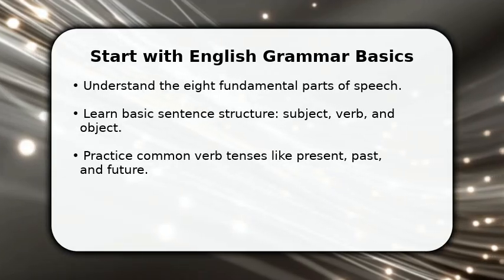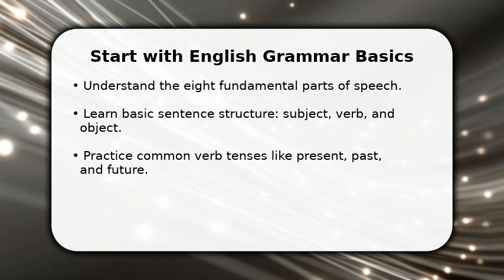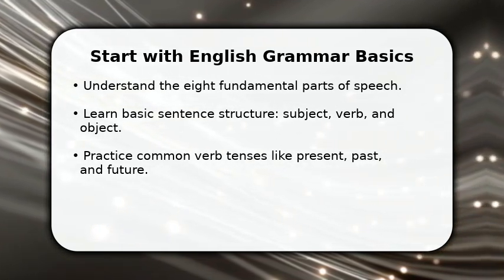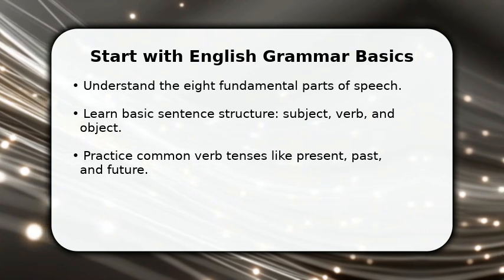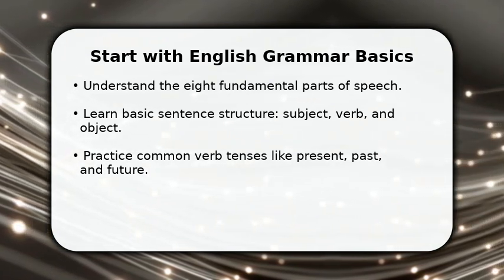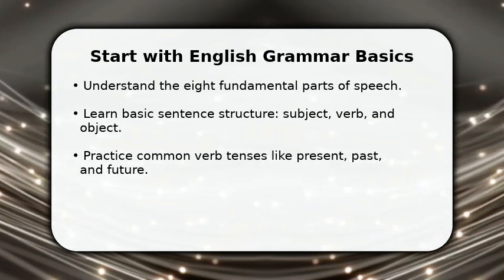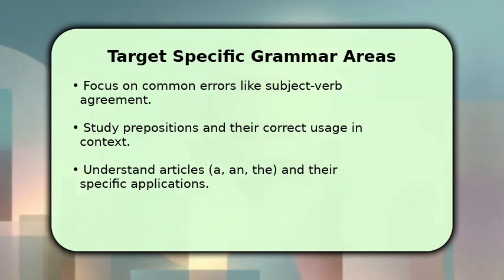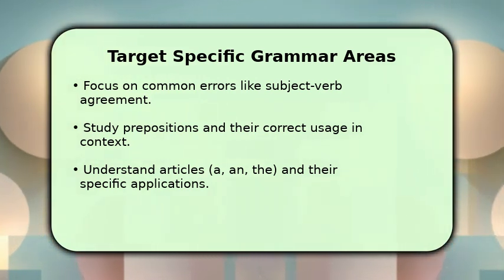How to Learn Fast English Grammar - Step By Step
▸ (x) Are you struggling with English grammar? Do you want to improve your language skills quickly and efficiently? In this video, we will provide a step-by-step guide on how to learn fast English grammar. From basic rules to advanced concepts, we will cover everything you need to know to become proficient in English grammar. Whether you're a beginner or an intermediate learner, this video is perfect for anyone looking to improve their language skills.